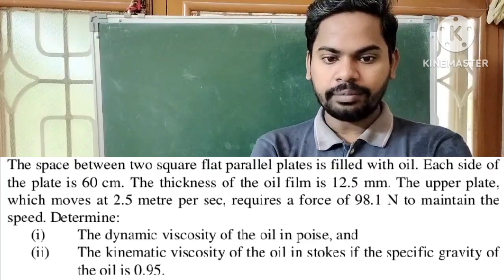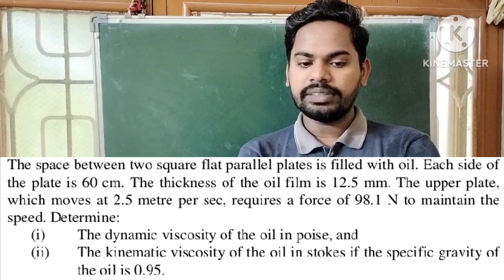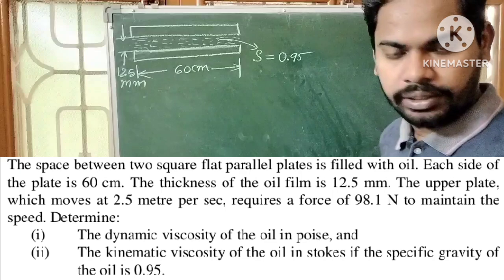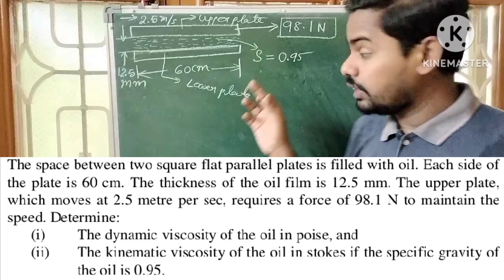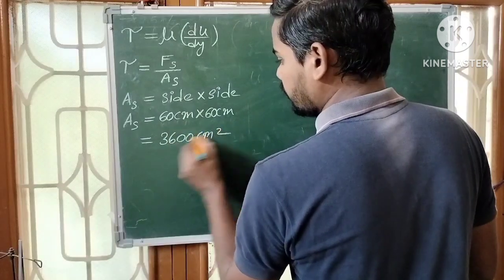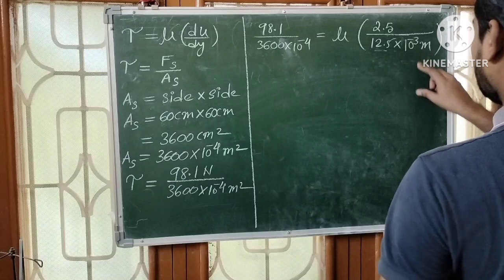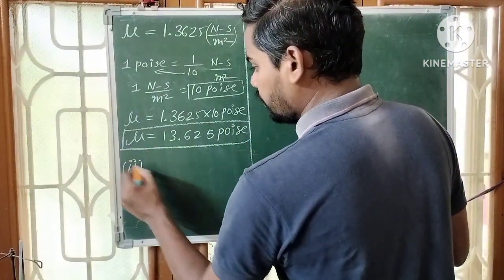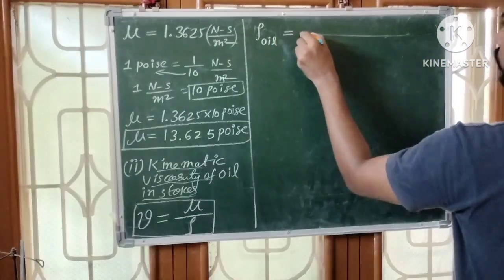The space between two square flat parallel plates is filled with oil. Each side of the plate is 60cm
The space between two square flat parallel plates is filled with oil. Each side of the plate is 60 cm. The thickness of the oil film is 12.5 mm. The upper plate, which moves at 2.5 metre per sec, requires a force of 98.1 N to maintain the speed. Determine:

(i) The dynamic viscosity of the oil in poise, and

(ii) The kinematic viscosity of the oil in stokes if the specific gravity of the oil is 0.95.